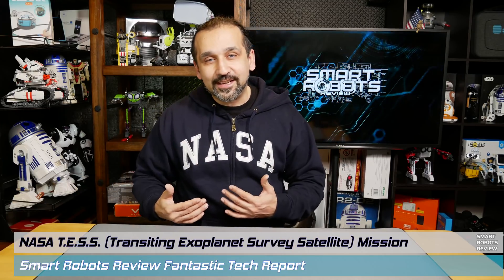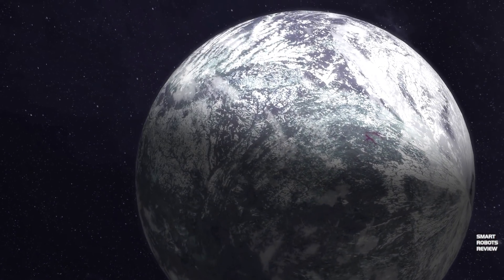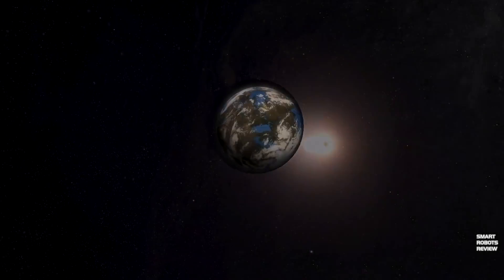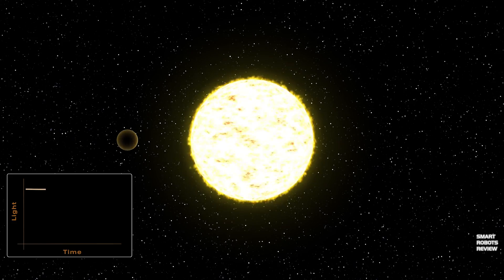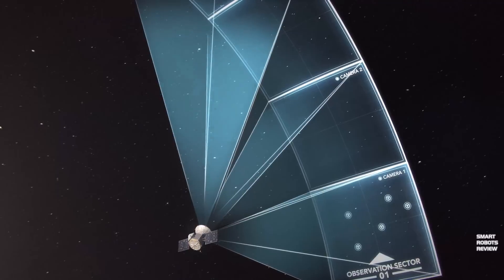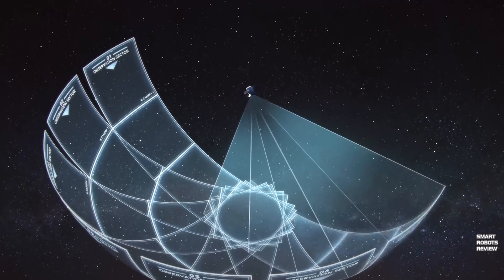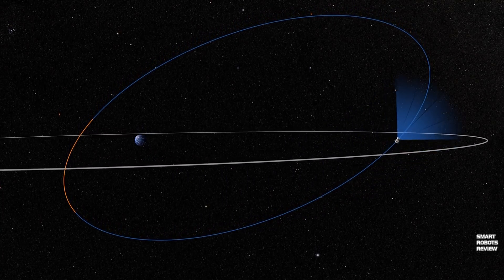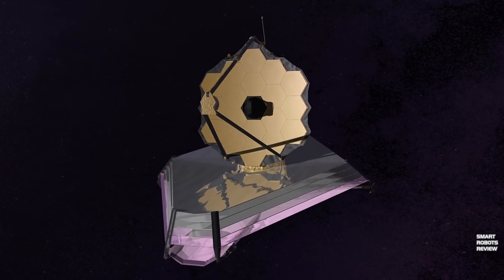NASA's Planet Hunter - TESS Mission - Smart Robots Review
On this episode of Smart Robots Review, Elias reports on NASA's T.E.S.S. mission.

Source: NASA's Goddard Space Flight Center
NASA’s Transiting Exoplanet Survey Satellite (TESS) will find undiscovered worlds around bright nearby stars, providing targets where future studies will assess their capacity to harbor life. TESS is a NASA Astrophysics Explorer mission, led and operated by MIT and managed by Goddard. With the help of a gravitational assist from the Moon, the spacecraft will settle into a 13.7-day orbit around Earth. Four wide-field cameras will give TESS a field-of-view that covers 85 percent of the entire sky. Within this vast visual perspective, the sky has been divided into 26 sectors that TESS will observe one by one. The first year of observations will map the 13 sectors encompassing the southern sky, and the second year will map the 13 sectors of the northern sky. The spacecraft will be looking for a phenomenon known as a transit, where a planet passes in front of its star, causing a periodic and regular dip in the star’s brightness. NASA’s Kepler spacecraft used the same method to spot more than 2,600 confirmed exoplanets, most of them orbiting faint stars 300 to 3,000 light-years away TESS will concentrate on stars less than 300 light-years away and 30 to 100 times brighter than Kepler’s targets. The brightness of these target stars will allow researchers to use spectroscopy, the study of the absorption and emission of light, to determine a planet’s mass, density and atmospheric composition. Water and other key molecules in its atmosphere can give us hints about a planet's capacity to harbor life.

If you enjoyed this content please consider supporting us anywhere you can:
2) Join the show fan club for exclusive content
Amazon.com (U.S.)
Amazon.com (U.K.)
Amazon.com (Canada)
4) Purchase anything using the link below from GEARBEST.com: